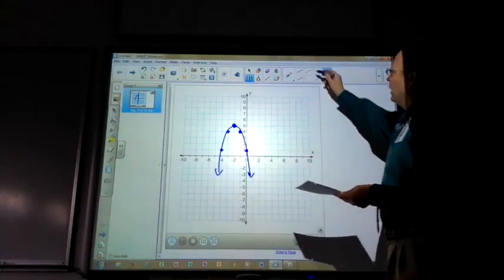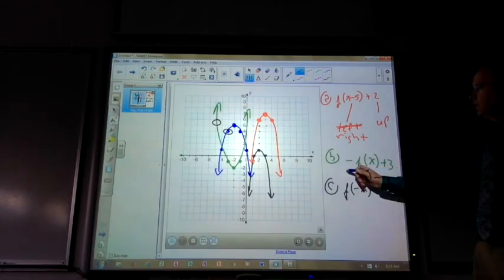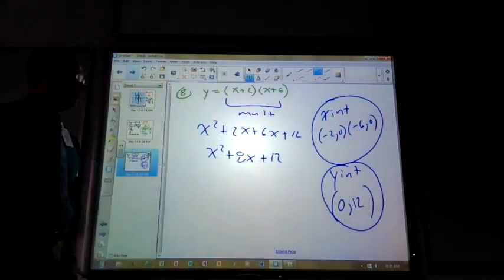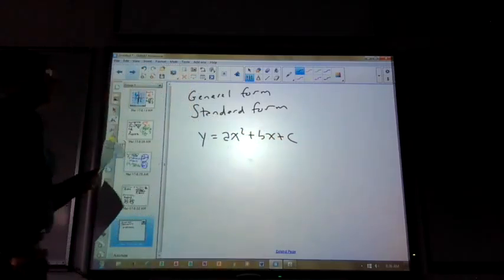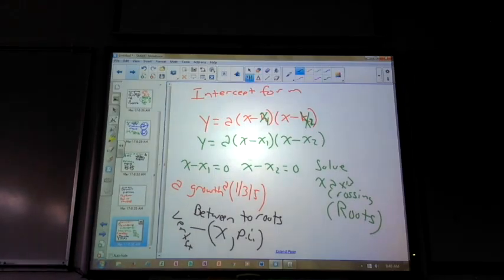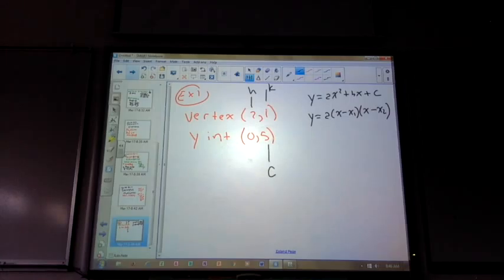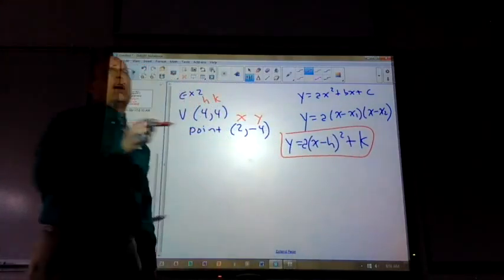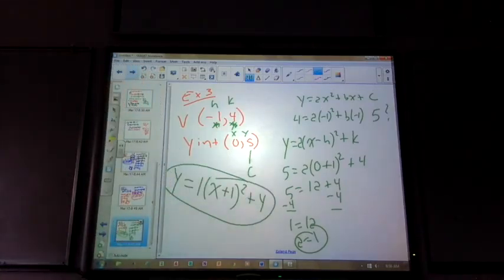CP algebra 1 3/17/16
three types of quadratic equation, when to use, why to use